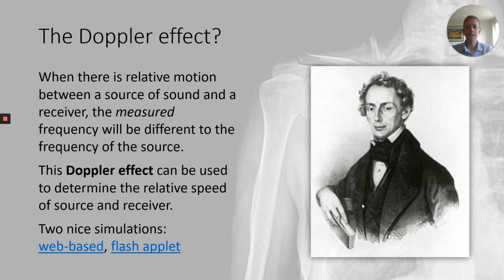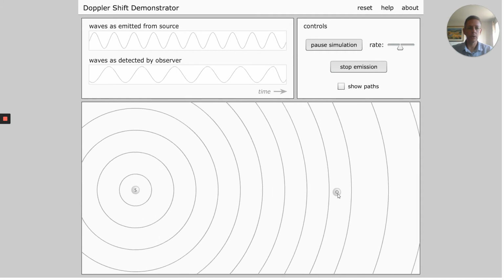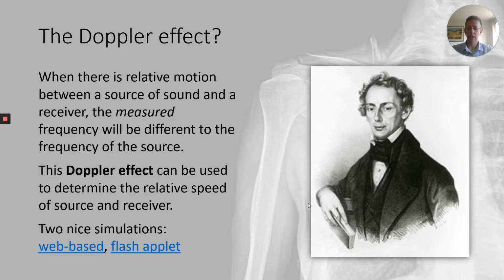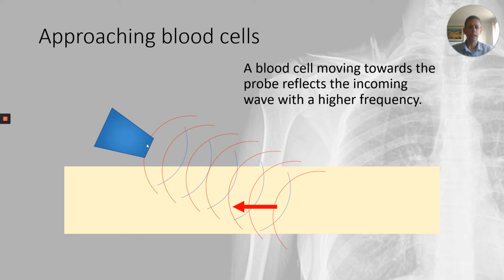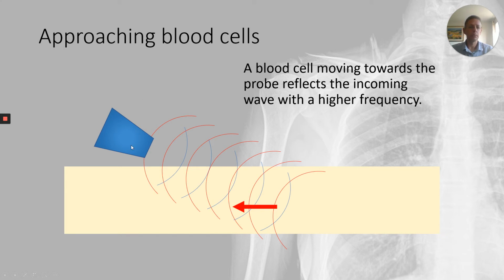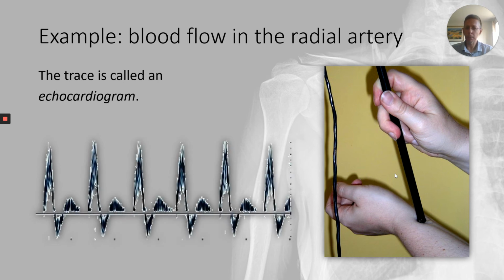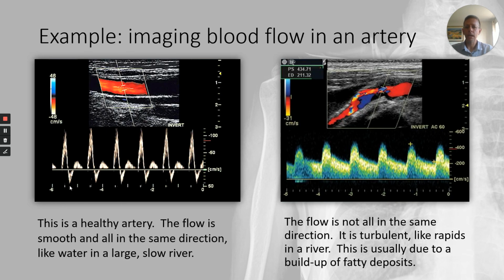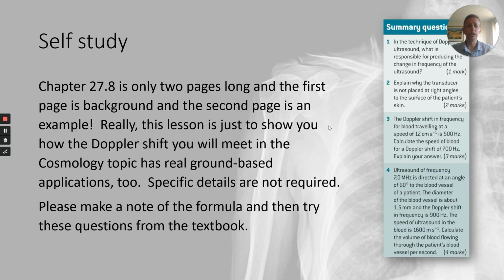A Level Physics | Medical physics | 6. The Doppler Effect